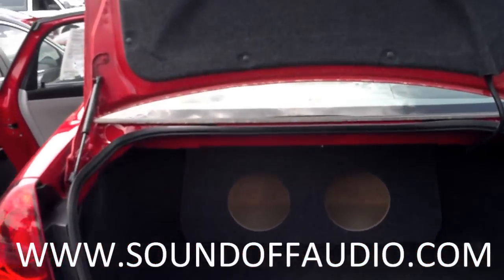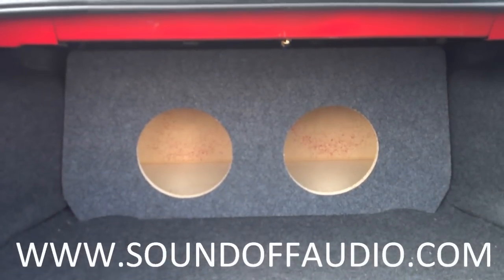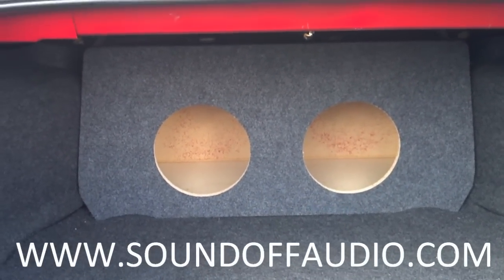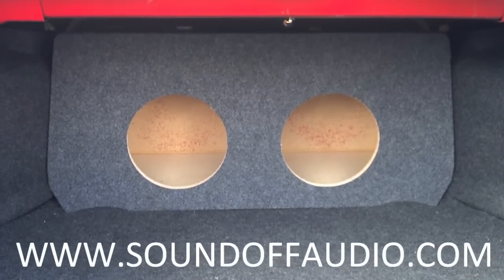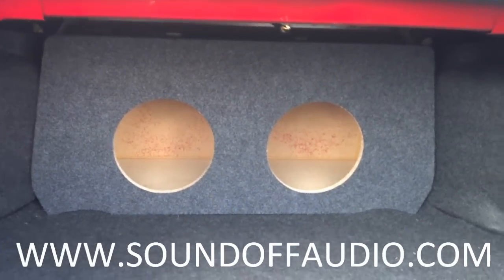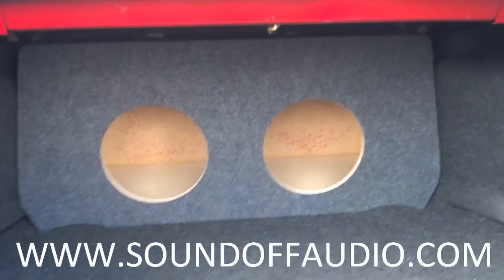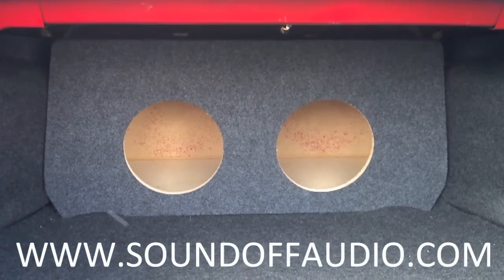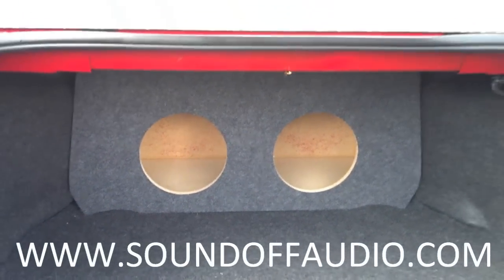2006-2013 CHEVROLET IMPALA SUBWOOFER BOX BY SOUND OFF AUDIO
THIS IS OUR SUBWOOFER BOX FOR A 2006 TO 2013 CHEVY IMPALA , FITS SNUG UP AGAINST THE BACK SEAT . THE BOX CAN BE MADE THINNER TO ALLOW AMPLIFIER TO BE MOUNTED ON BACK WALL.